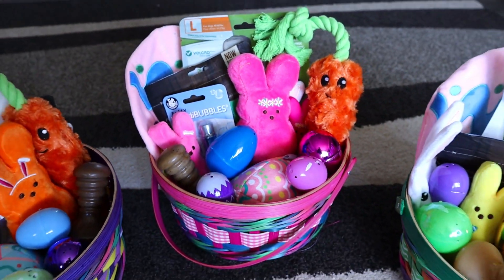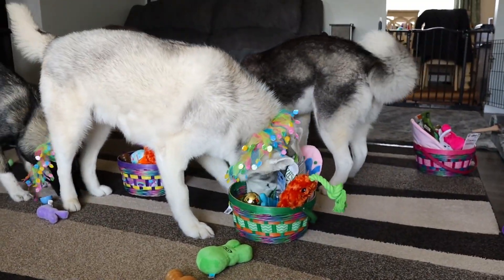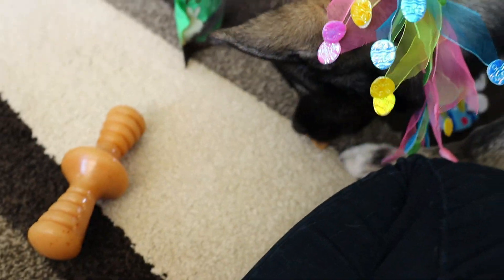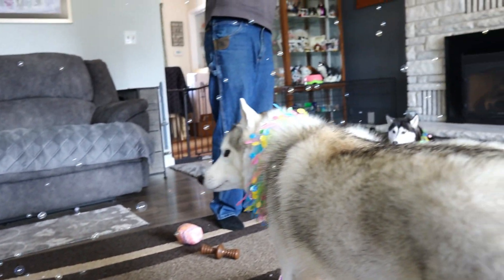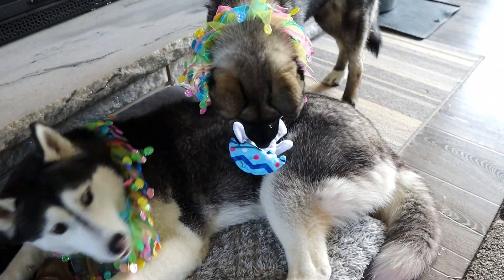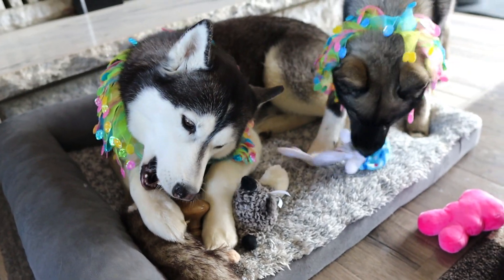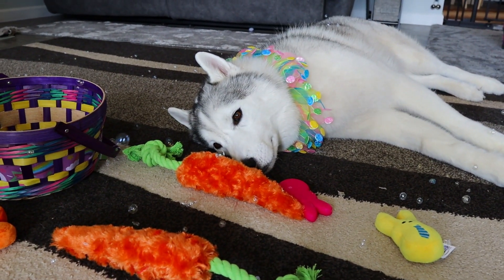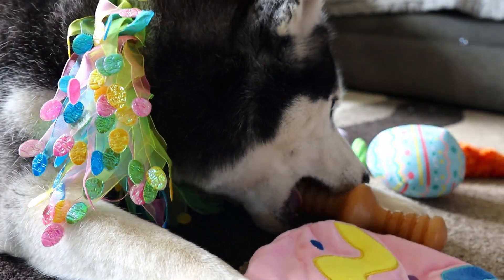Surprise! The Easter Bunny Visited My Dogs 🐰 Dog Easter Basket Haul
The Easter Bunny Visited my Dogs!  It's time for our Dog Easter Basket Haul video!    Our Dogs got a Easter Basket full of fun things to celebrate Easter with us! It's time for our Dog Easter Basket Haul!  Easter Basket Hauls are always fun!  It's fun to see what that Fluffy Easter Bunny left behind for the dogs!  Today's Dog Easter Basket seems to be full of all kinds of fun things!